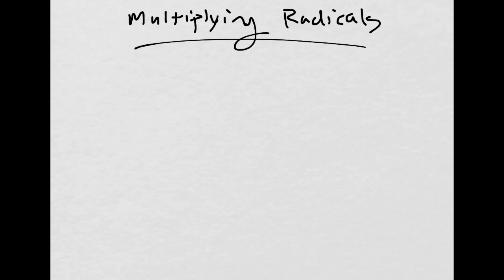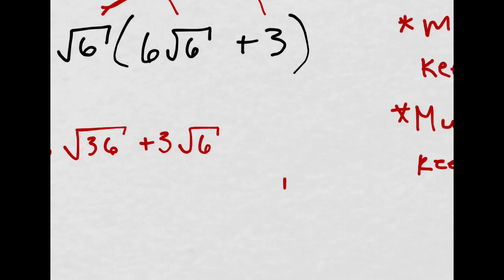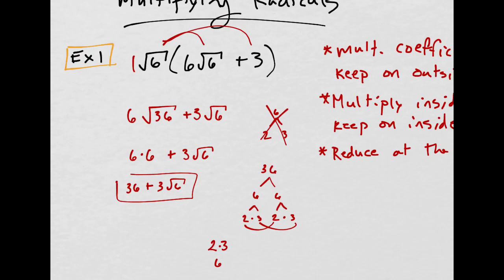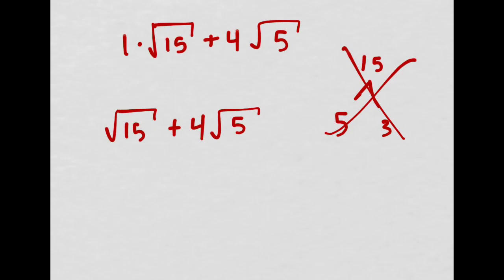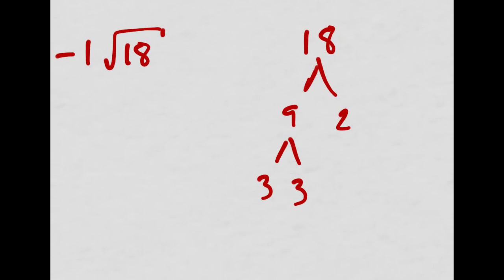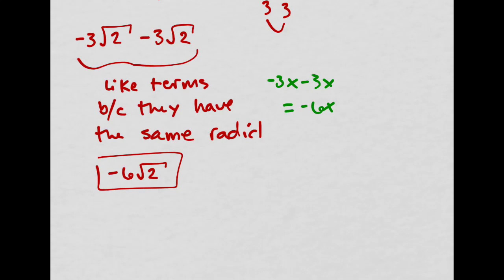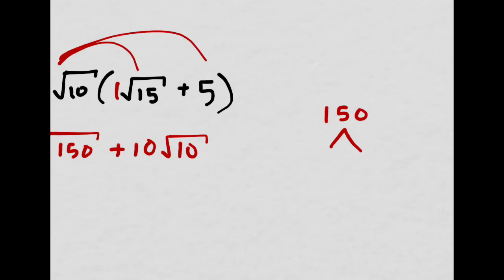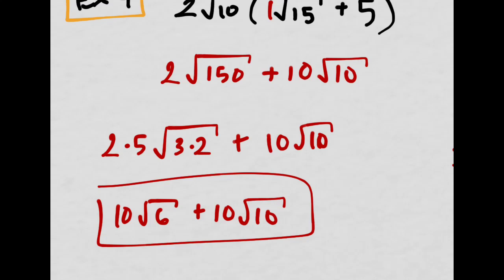Multiplying Radicals Part 1